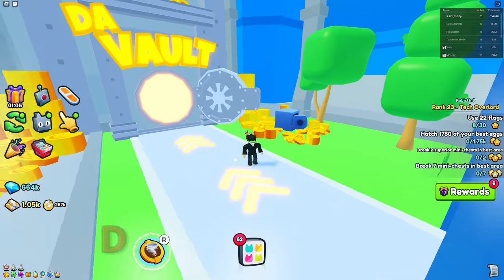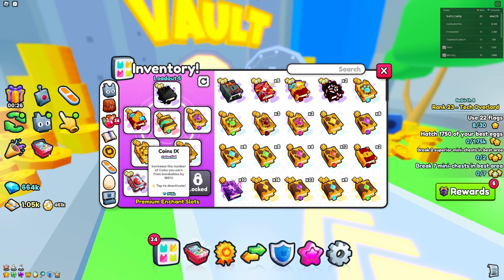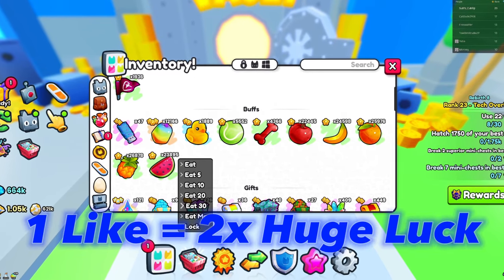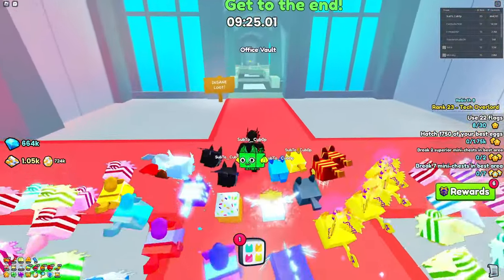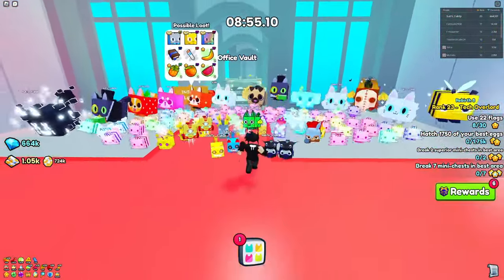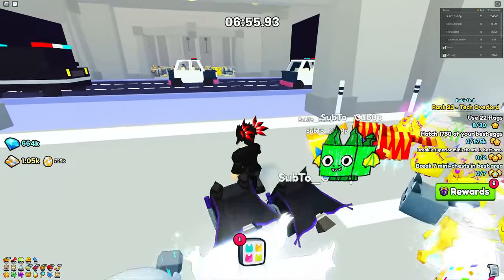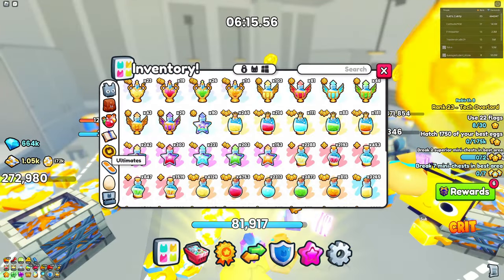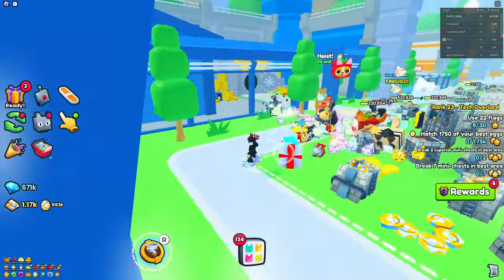🔥BEST Way To Complete Bank Heist and Get TONS of Huges in Pet Simulator 99!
Have you ever wondered what is the BEST WAY to complete the bank heist in Pet Simulator 99? This can get you some OP loot and also the Huge Police Cat! Watch the video to find out how!